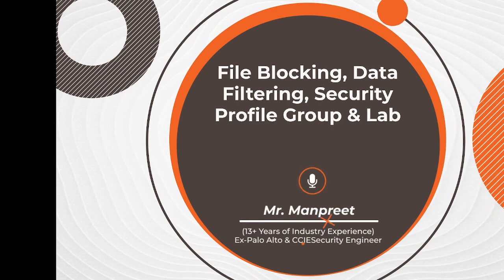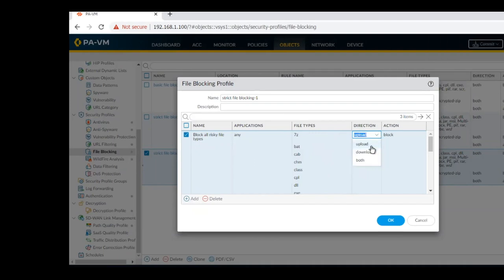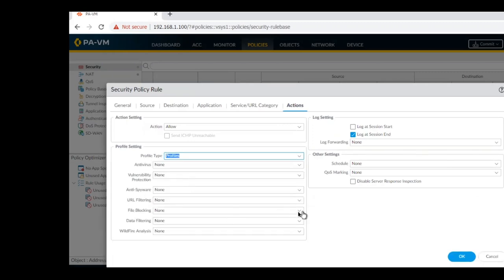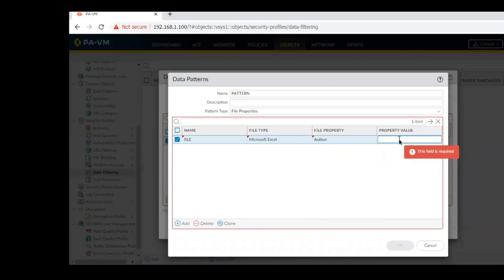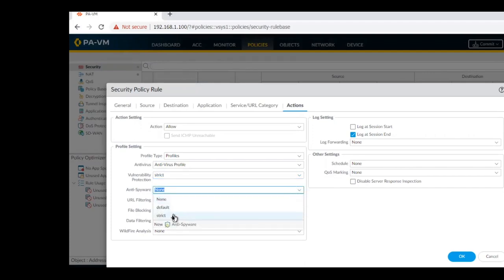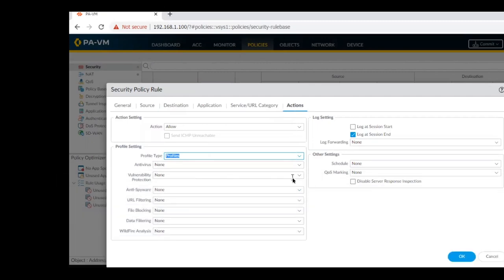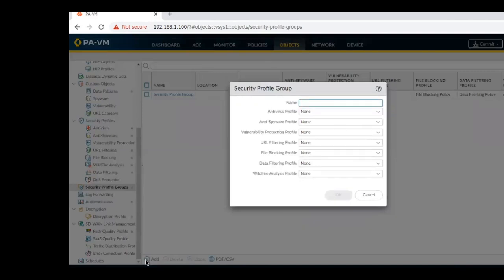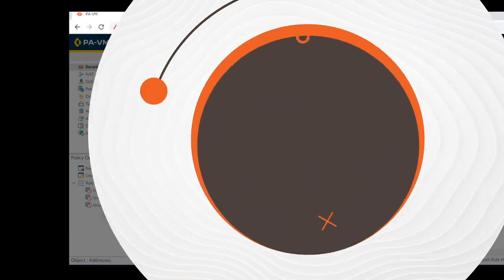File Blocking & Data Filtering & Security Profile Group & Lab